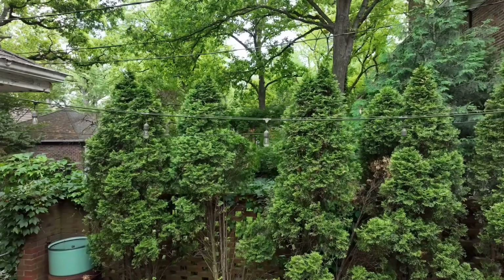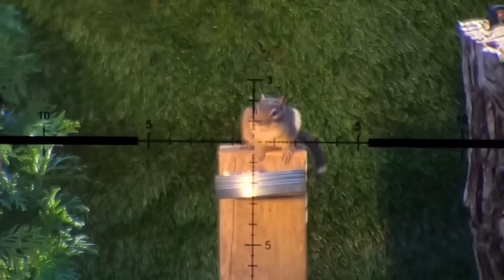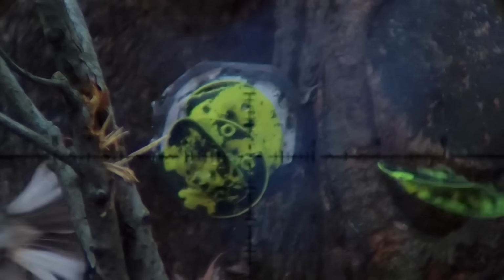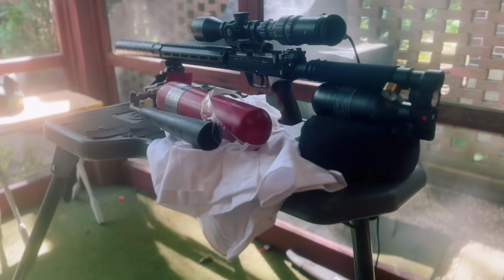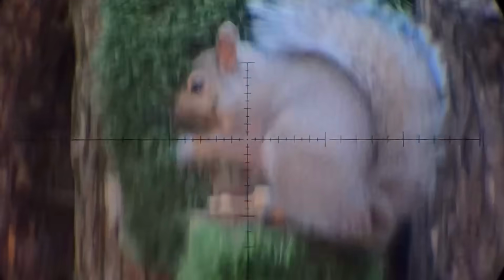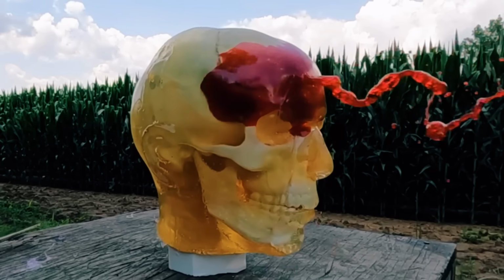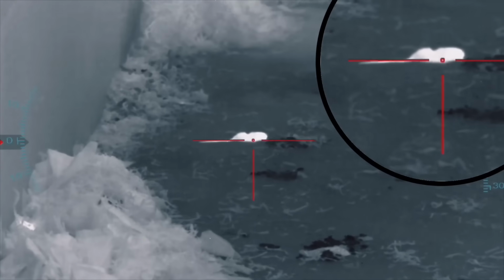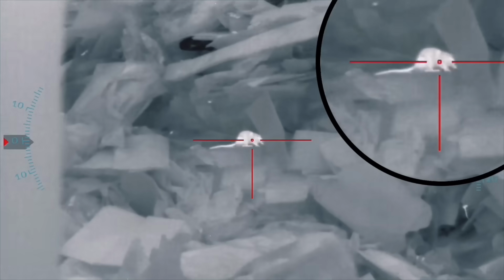Tannerite, 9mm, or a .45... what's better for pest control?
Best shots of 2024 - 9mm, Ammo that goes BOOM, and the massive .45 cal!!

GEAR I USE IN VIDEOS

Scope Cam System:

► GoPro Hero 7 Black

Everything Else I Use:

► Downrange (Table for One) Cameras
► Downrange Camera Mount
► Vlog Camera
► Travel Shooting Bench
► Squirrel Chair

MY LESHIY 2 SETUPS

I change these rigs out all the time, but here’s articles I’ve written on the full details to each Leshiy 2 setup I run:

► Leshiy 2 (.177 cal) 👉 working on this one… coming soon